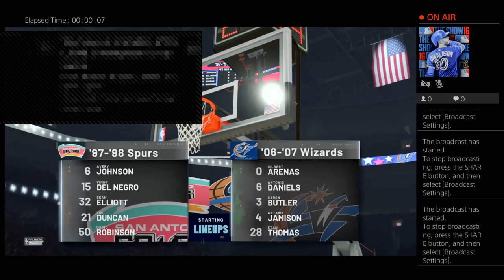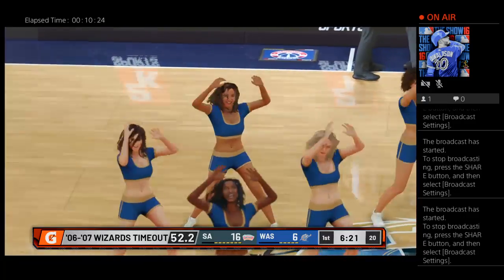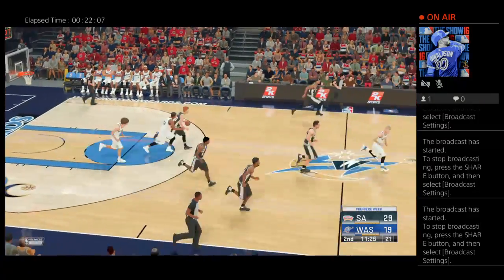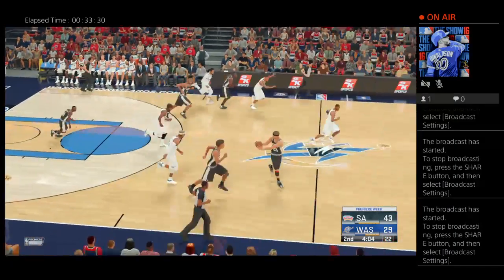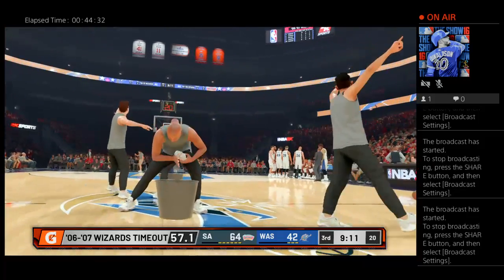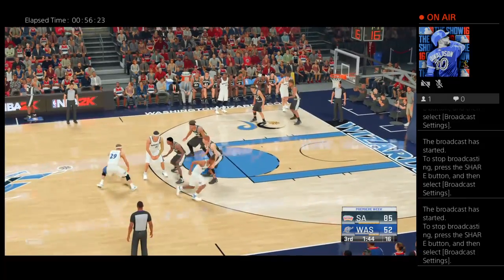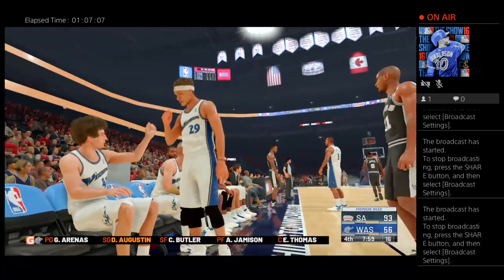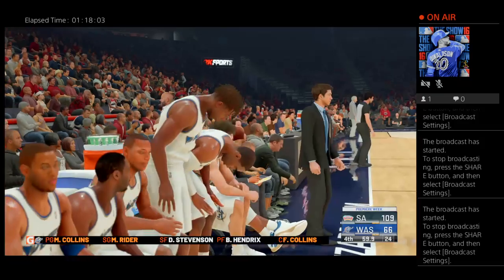Game 20 2021-22 NBA season: 1997-98 Spurs @ 2006-07 Wizards October 22, 2021